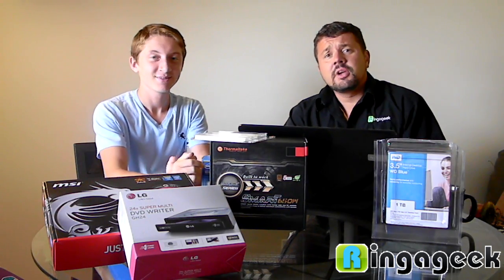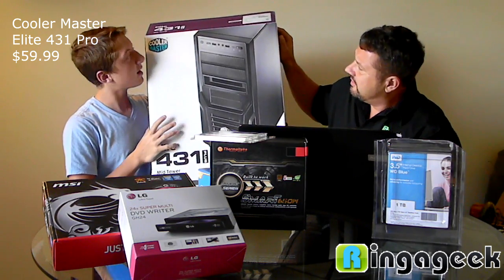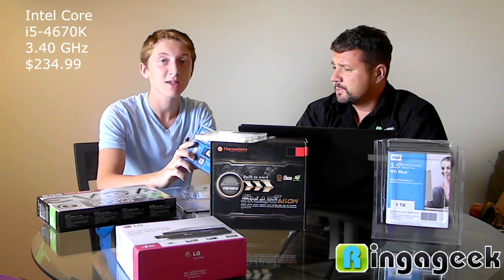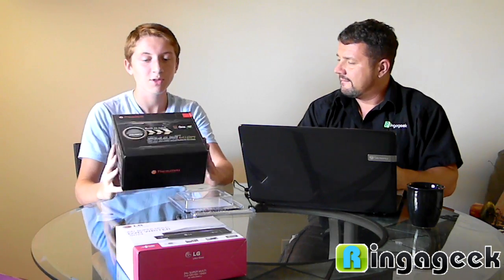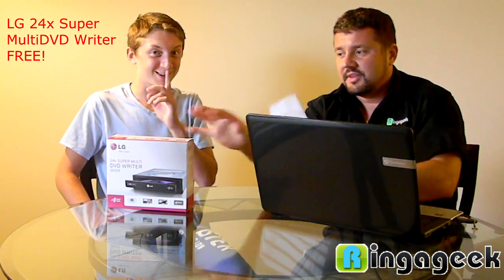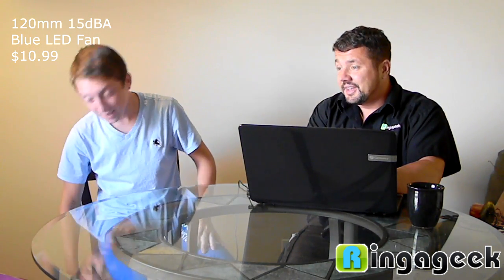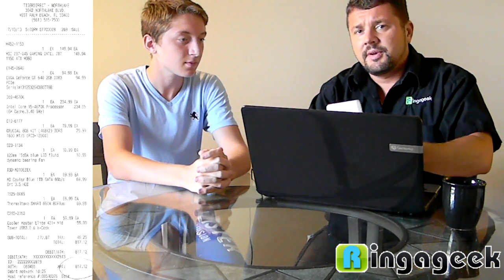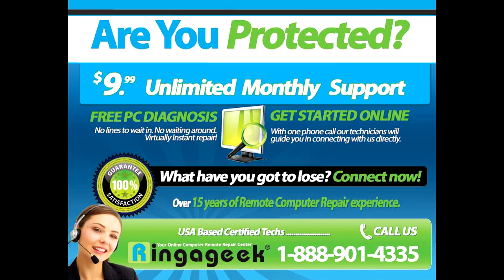What You Need To Build A Super Computer For A Good Price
We show you the in's and out's of all the parts needed to build your own cool and custom computer for cheap from TigerDirect.com